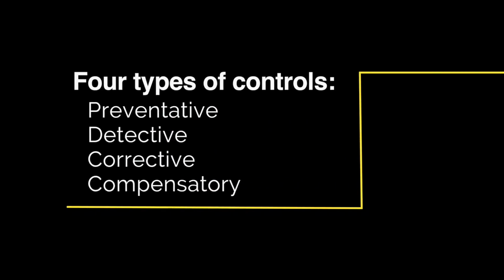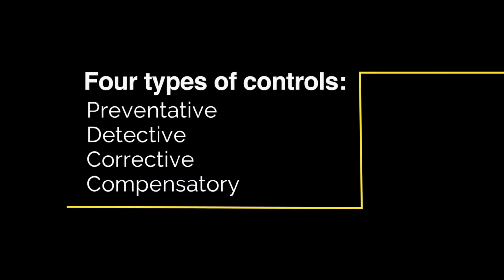CYBERSECURITY VIDEO SERIES: #7 CONTROLS BY CHRIS MOSCHOVITIS